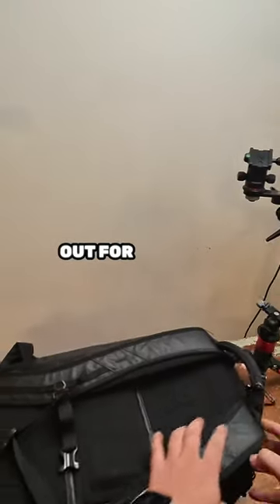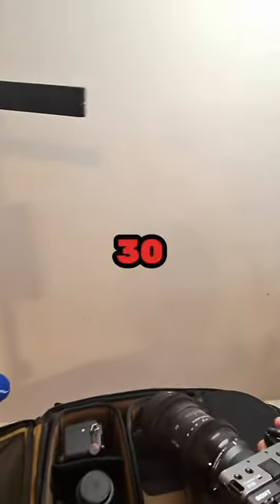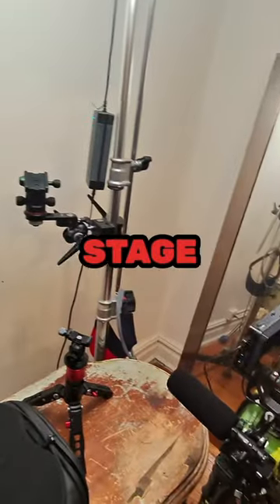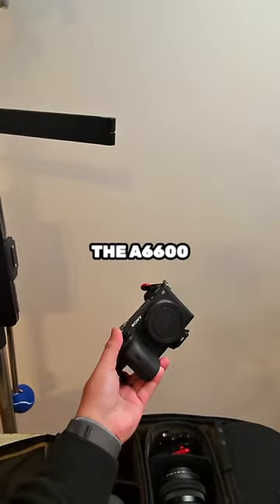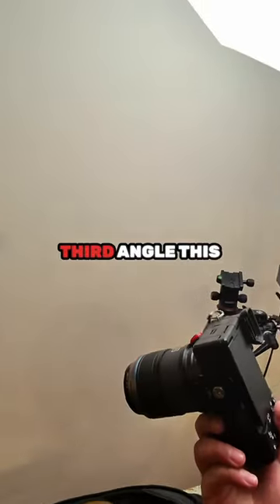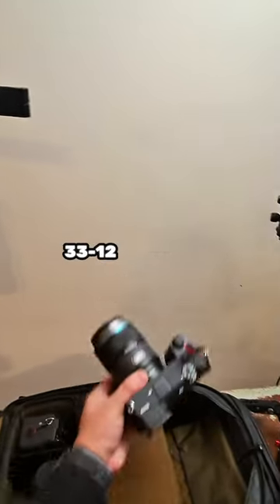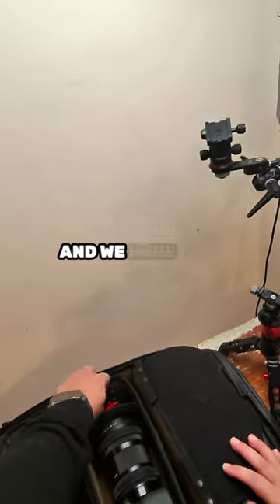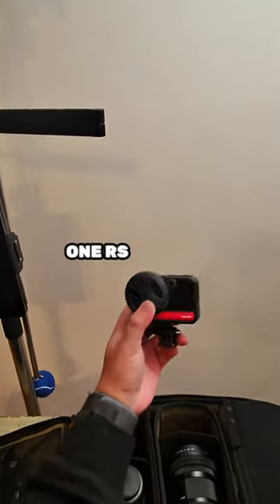What I pack for filming a burlesque show!